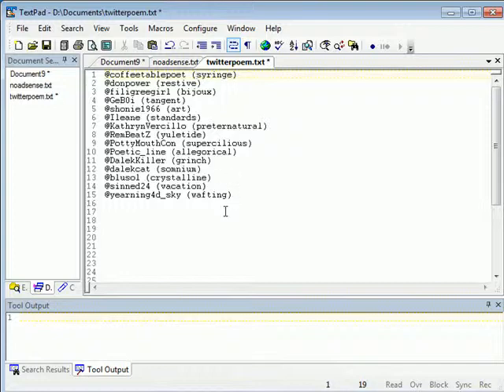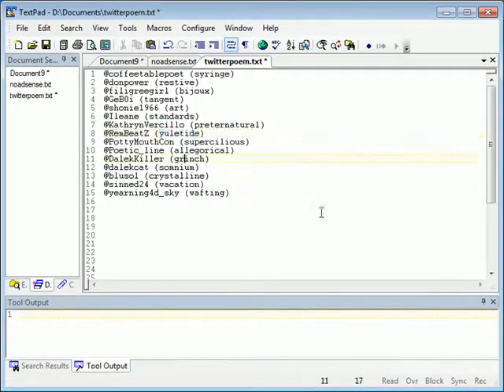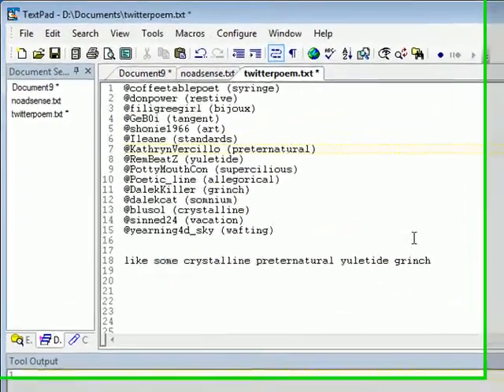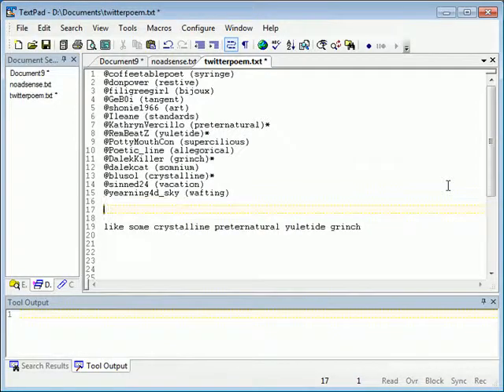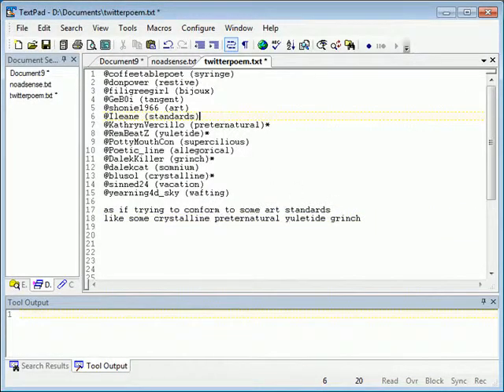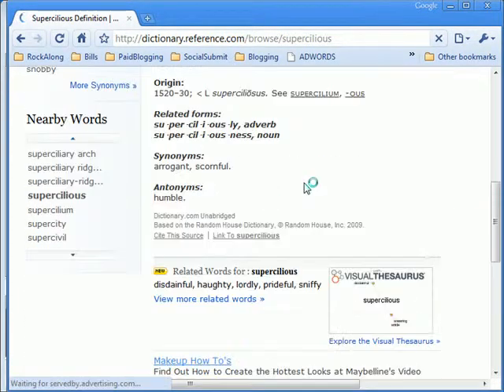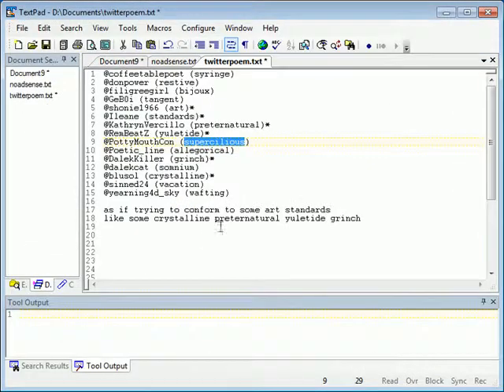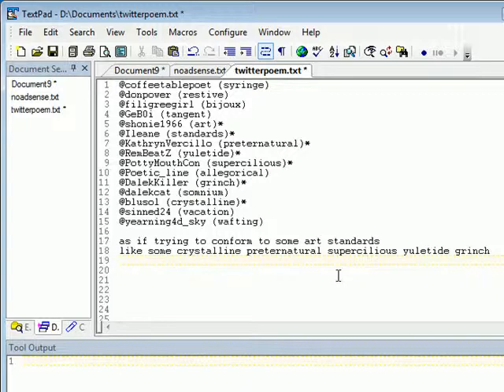Creating a Twitter Poem by Justin Germino.avi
Demonstration on how Justin Germino creates a random twitter poem from randomly submitted words.